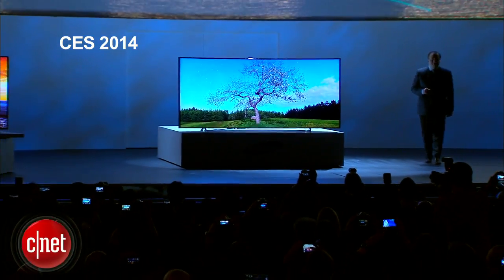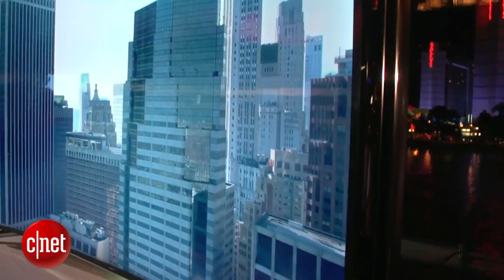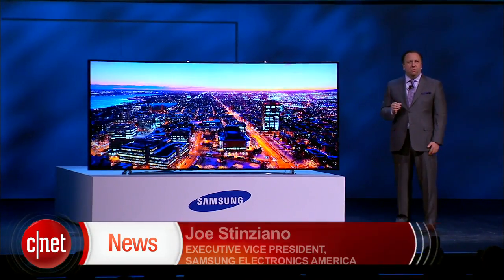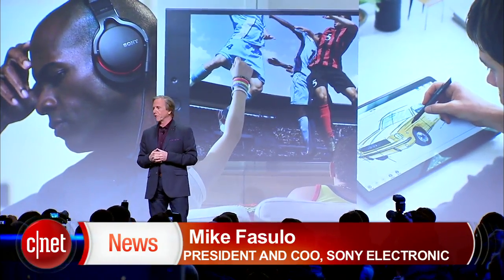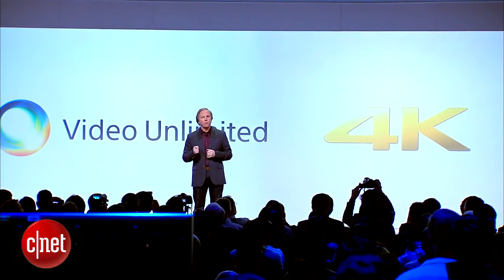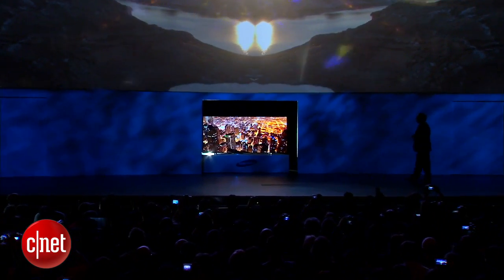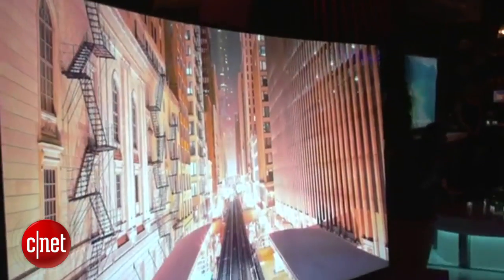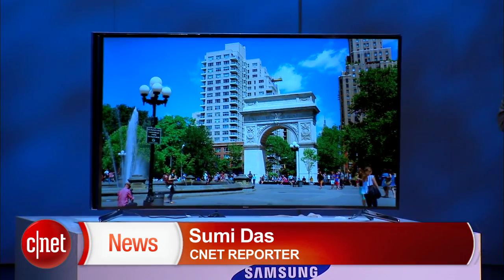CNET News - CES: The future of TVs -- bigger, better resolution, and bendable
The buzz words for this year's CES when it comes to TV's--4K, UHD (Ultra High Definition), curved, and bendable. CNET's Sumi Das and David Katzmaier on why some of these new developments may not necessarily be improvements.